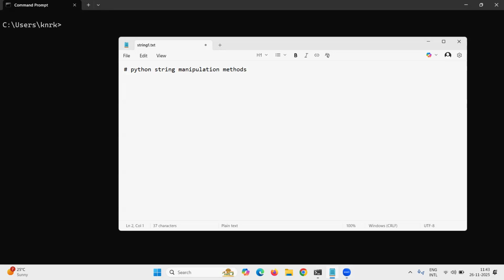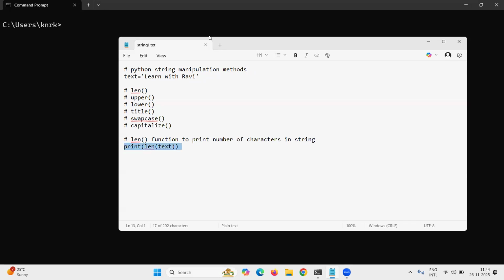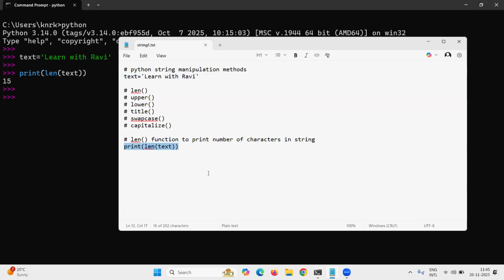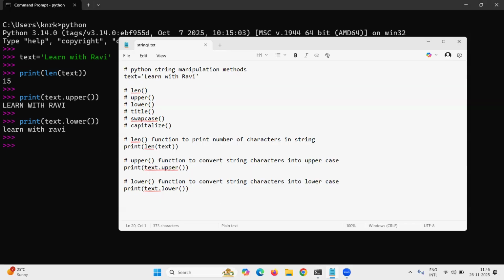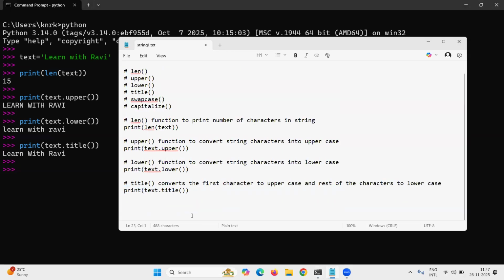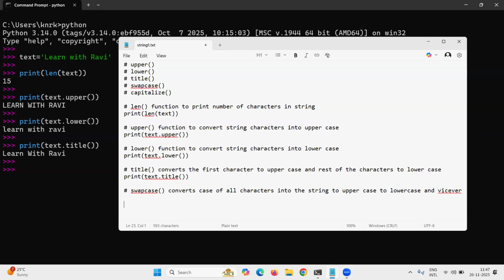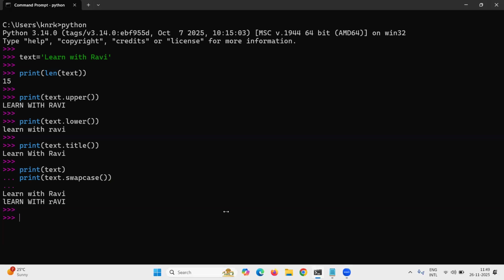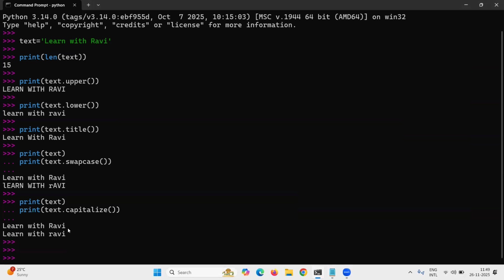Python Interpreter Mode String Manipulation Part1